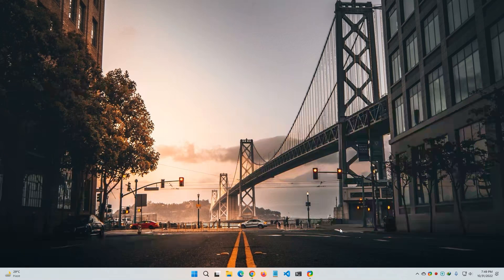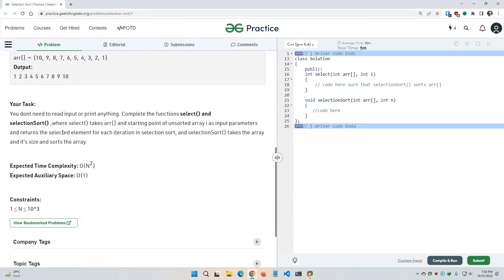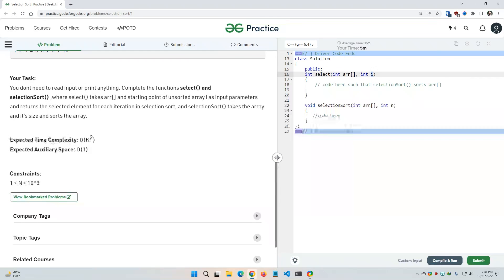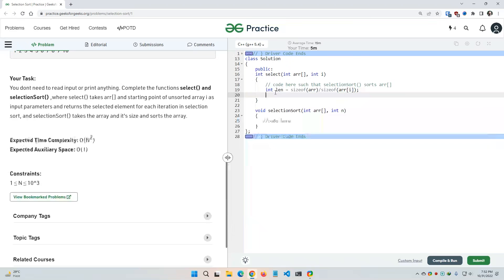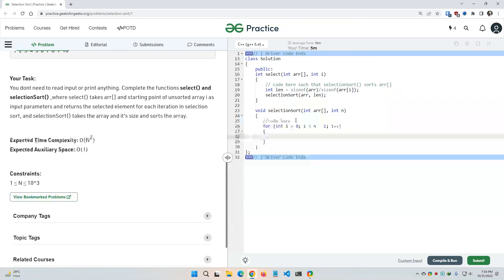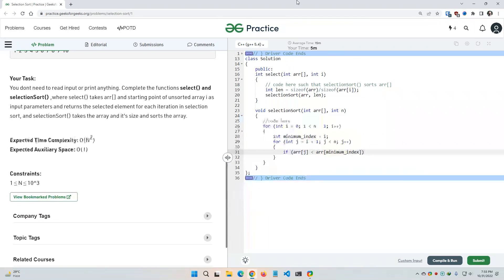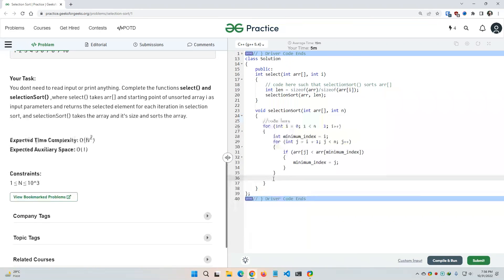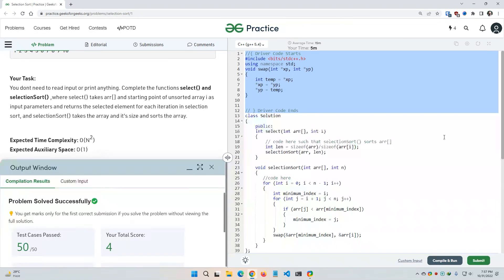Selection Sort 1 ➡️ GeeksforGeeks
📔 Source code (Give it a ⭐)